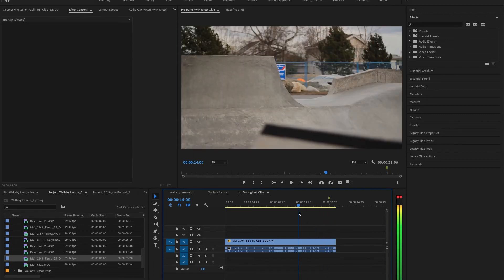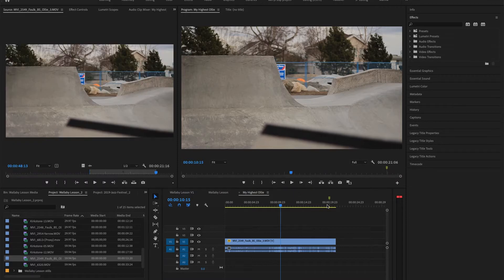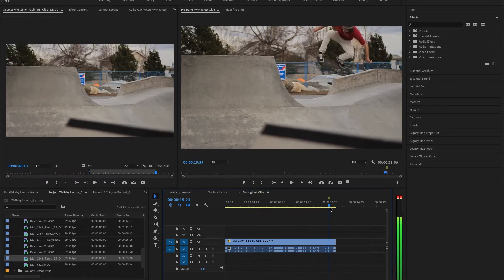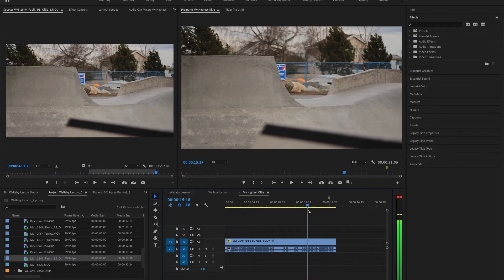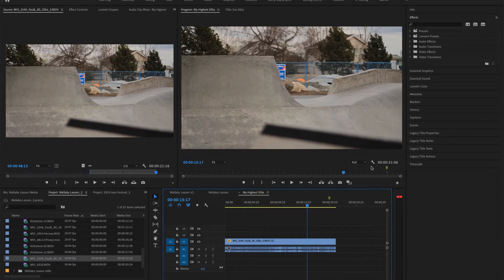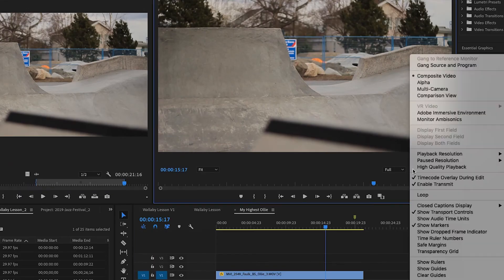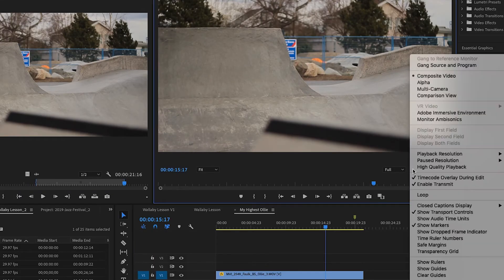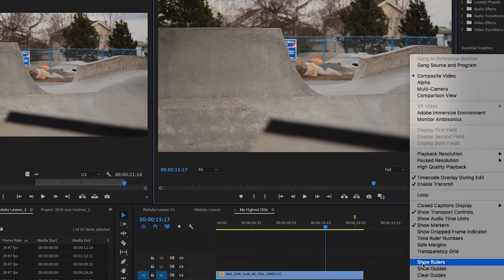Guides and Rulers in Premiere Pro | Quick Tip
Now, within Premiere Pro you can turn on rulers, And pull out guides in order to create a uniform location for different text and graphics elements that you would use in your sequence. Simply select the settings wrench on the bottom right and navigate to, Show Rulers. Once the rulers are visible then drag our to create vertical or horizontal guides. To hid the guides, simply navigate to the settings wrench again and unselect Show Guides. To delete the guides, simply drag them back into the ruler area, Or select Hide Guides from the wrench settings dialogue box. You can also save the guides as a Template to share with other collaborators. Simply select, View Guide,Templates, Save Guides as Template…